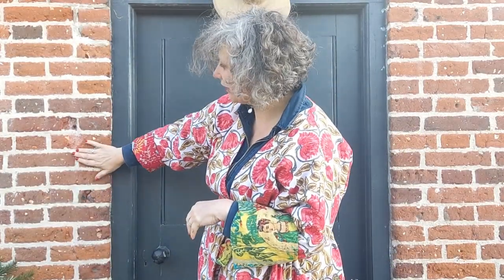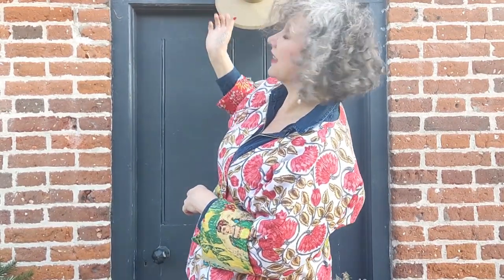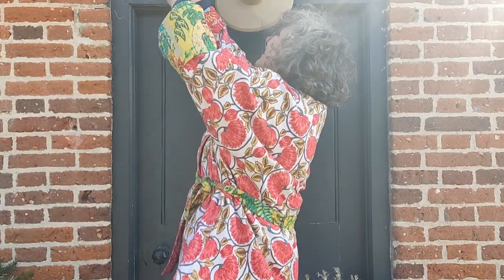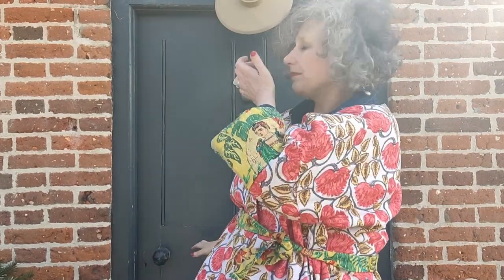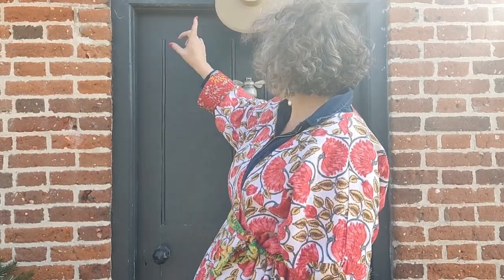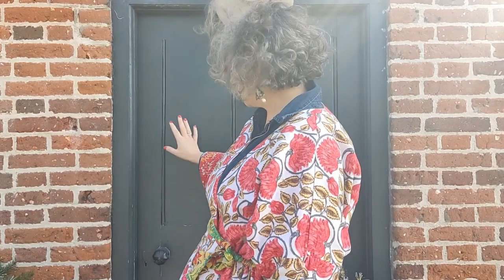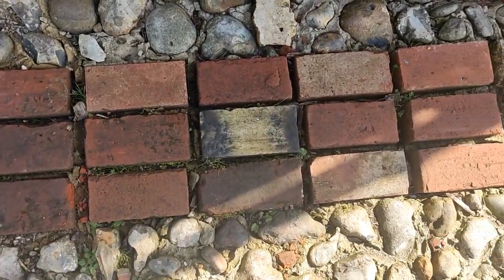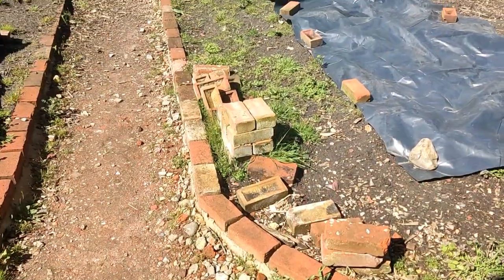Old House Vlog 2023 - A NEVER-ENDING STORY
Welcome to the Old House Vlog 2023, where we explore the never-ending story of restoring and reviving an antique home. In this episode, we focus on the first impression of any house: the front door step.

Join us as we take you on a journey through the various stages of our front door restoration project, from removing old lime mortar to creating a welcoming, reclaimed brick path. We'll also be sharing our plans for the antique door.

But that's not all - we'll also be sharing some of the challenges we faced along the way, including sourcing reclaimed materials and finding a bracket for an old vintage lamp.

Whether you're a fellow antique home enthusiast, a DIY lover, or simply looking for some home renovation inspiration, this episode is not to be missed. So grab a cup of coffee, sit back, and join us for another chapter in the never-ending story of the Old House Vlog.

Bee door knocker
Front door colour Railings by Farrow and Ball

Here are some useful links:

Gardening gloves
Brora wool tank

My online antique shop YES, I do ship worldwide.

Photography and audio equipment used to create this blog:

Poco X3 Pro Phone

Aluminium overhead tripod

Smartphone tripod mount holder